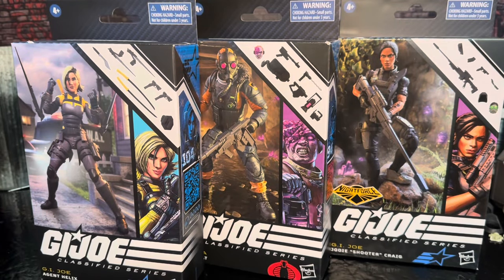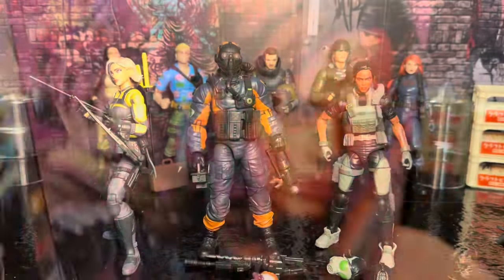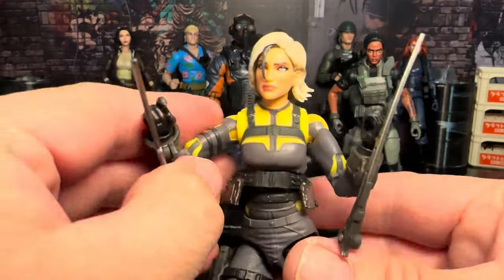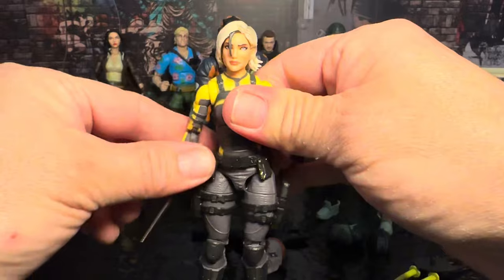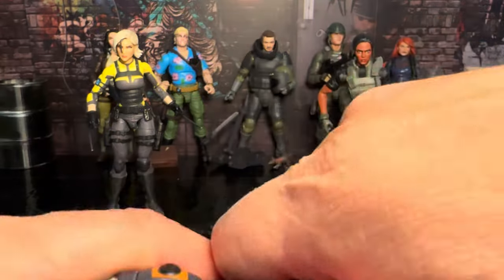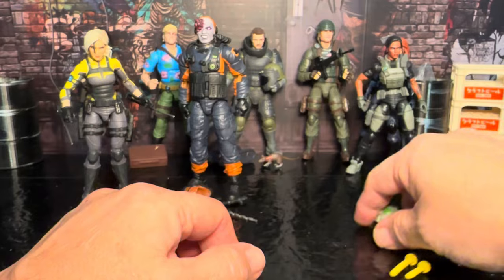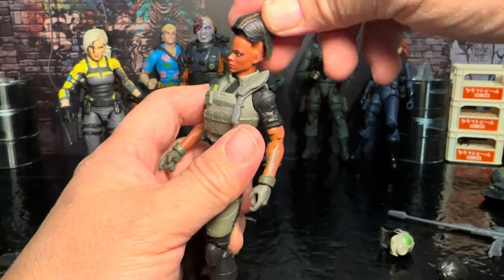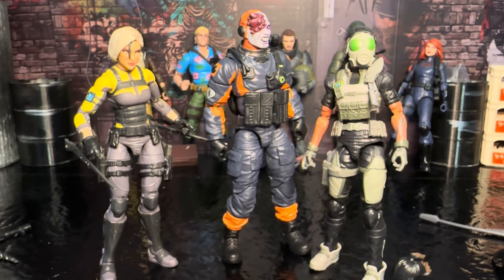Shooter, Agent Helix, Mole Rat GIJOE COBRA classified action figures 3 figure review Hasbro Pulse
3 action figure reviews in one video, this quick look at:
G.I. Joe Classified Series Mole Rat, Collectible G.I. Joe Action Figure (6"), 94
G.I. Joe Classified Series Nightforce Jodie "Shooter" Craig, G.I. Joe Action Figures (6"), 90
G.I. Joe Classified Series Agent Helix, Collectible Action Figure, 104

YO JOE! G.I. JOE EXPLODES INTO A LARGER-THAN-LIFE ERA WITH 6 INCH ACTION FIGURES: The G.I. Joe Classified Series evolves the toy figures fans know and love into a highly articulated 6-inch (150 mm) scale with premium deco and detailing